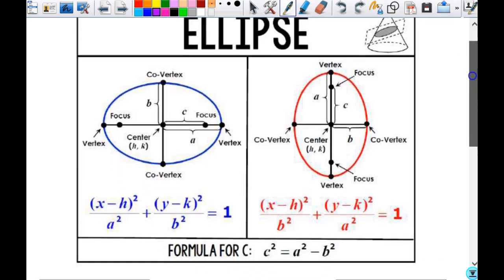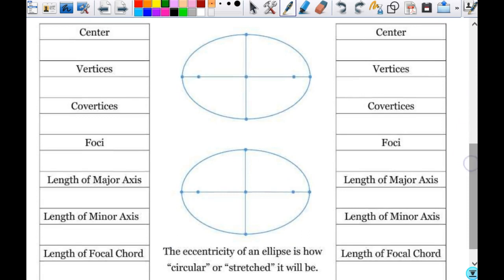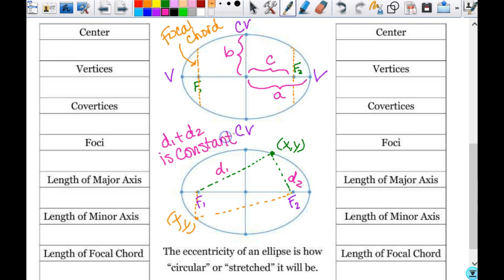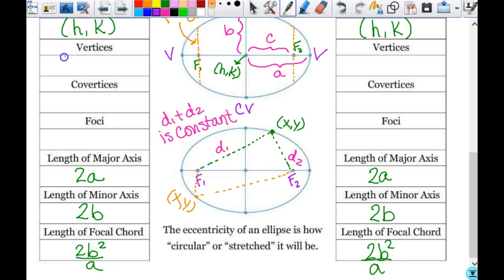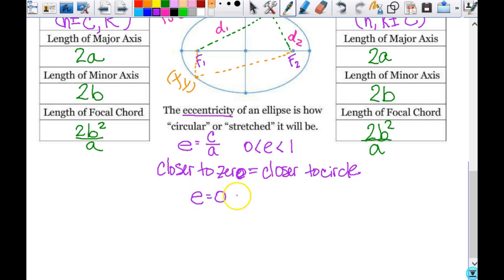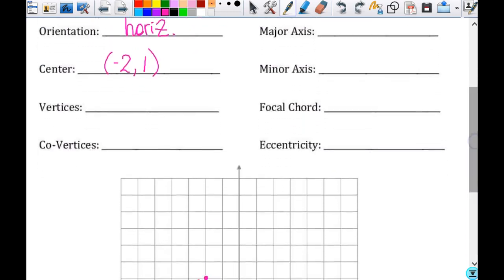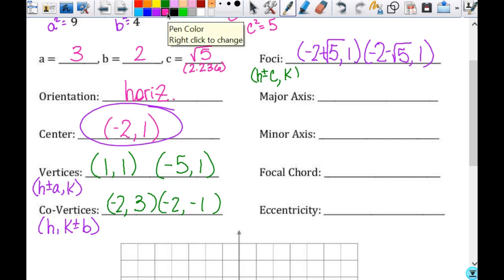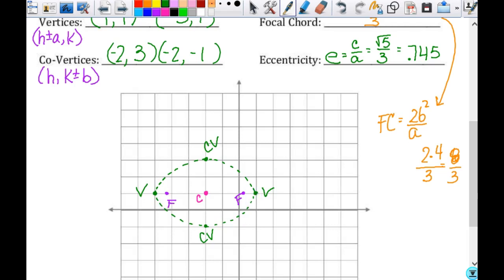Ellipses Day 1 6PC1718